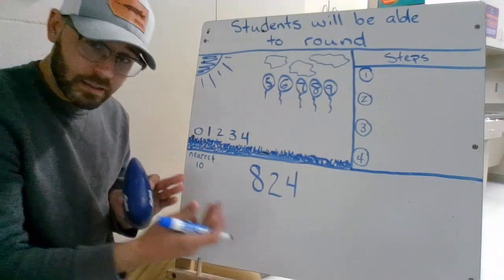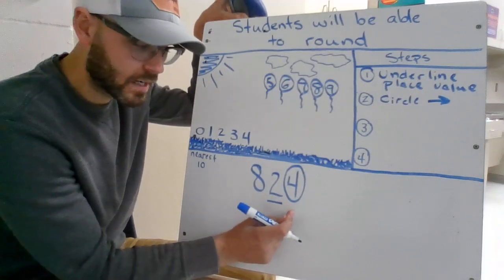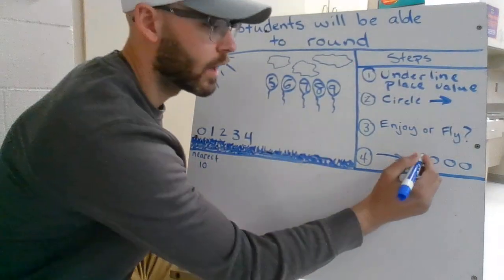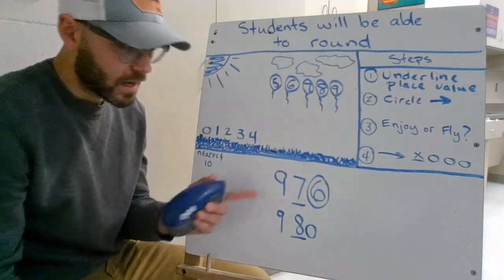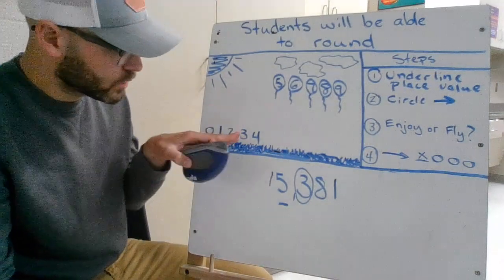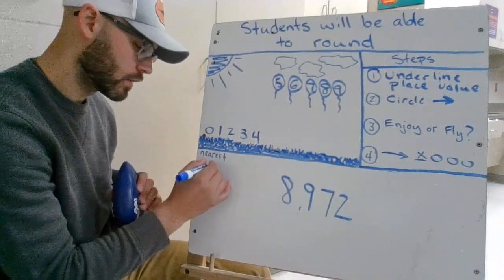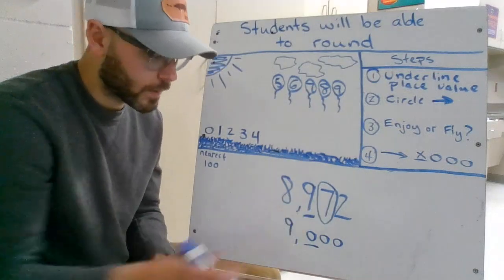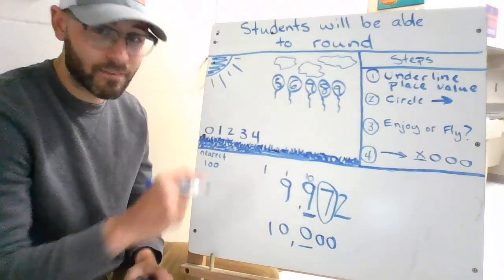Rounding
A review for my class on rounding